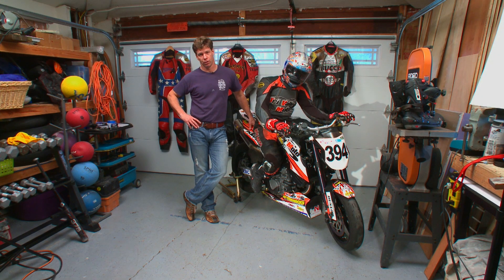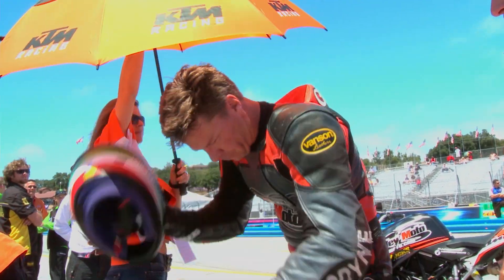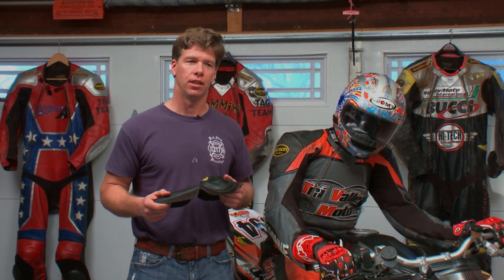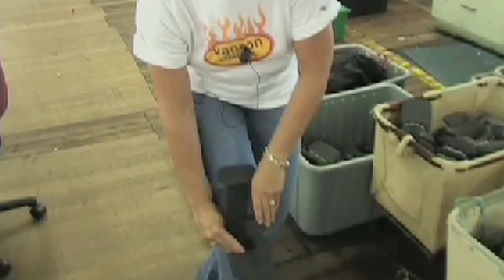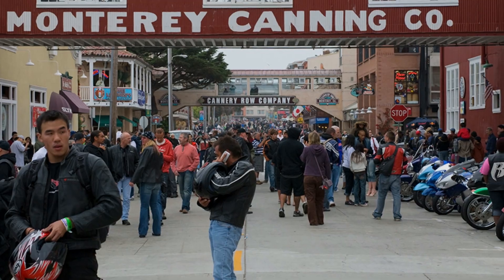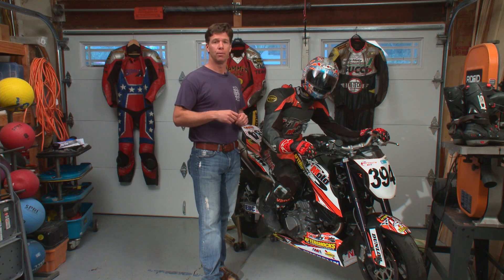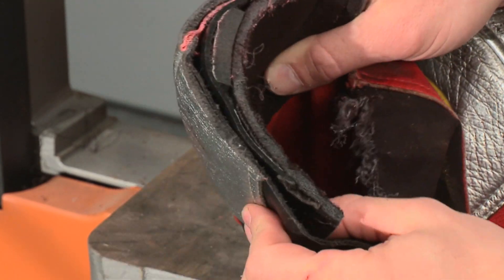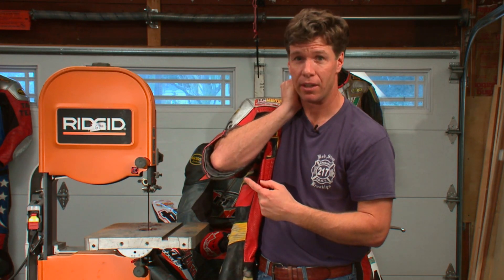GoGo destroys his Vanson Leathers race suit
Legendary expert racer Eric "GoGo" Gulbransen actually saws his leathers open to show us what sets Vanson Leathers racing suits apart from the rest. Look inside the sleeve to see how the construction distributes the force of a crash while the Floating Armor System (F.A.S.) keeps the armor on the right place on your body whether or not the suit twists and drags during a slide. Hear Eric describes a high-side and why he'll only ever wear Vanson.